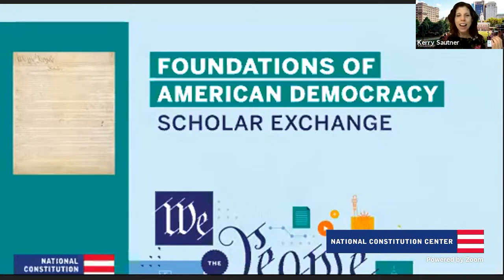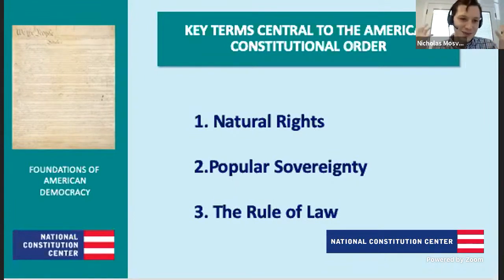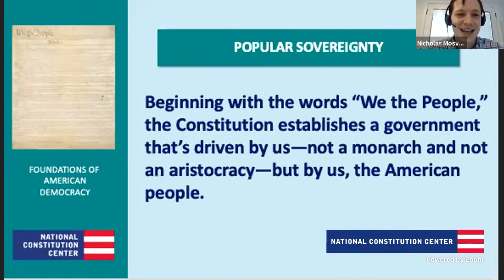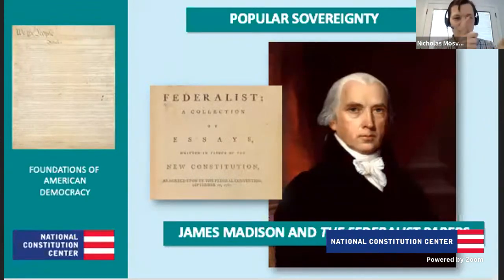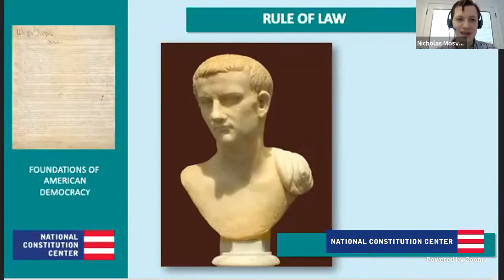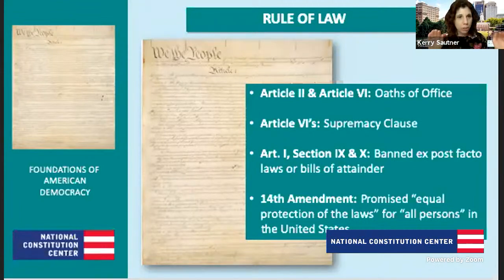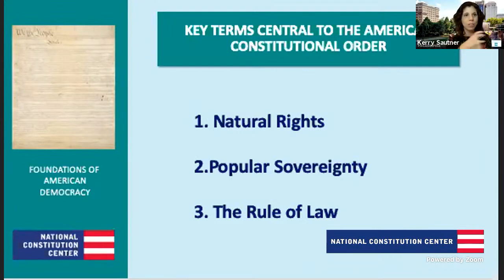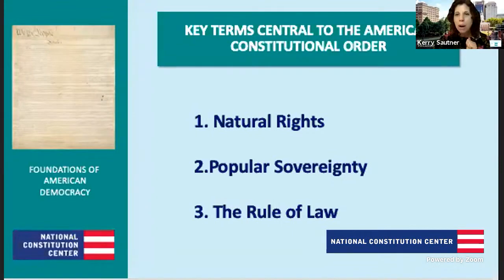Scholar Exchange: Foundations of American Democracy (Middle School Level)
In this civics lesson, Chief Learning Officer Kerry Sautner and Senior Fellow in Constitutional Content Nicholas Mosvick examine the form of government established by the U.S. Constitution, and its key ideas—including natural rights, the rule of law, and popular sovereignty. By examining the Declaration of Independence and the Constitution, students learn how these two documents set the foundation for American democracy and make possible the freedom that is the birthright of all Americans.